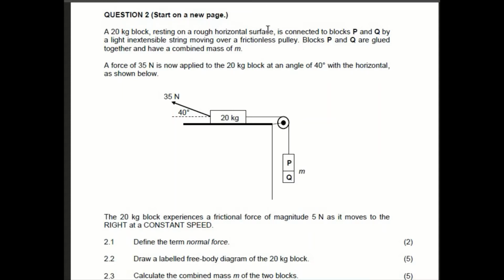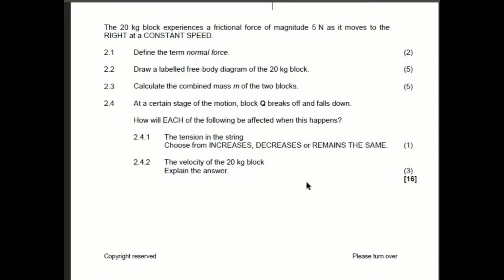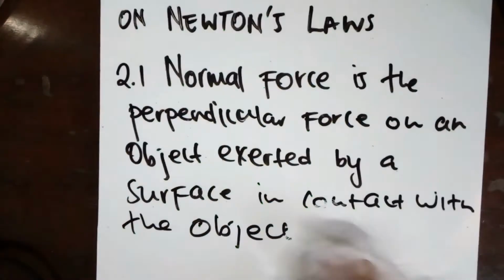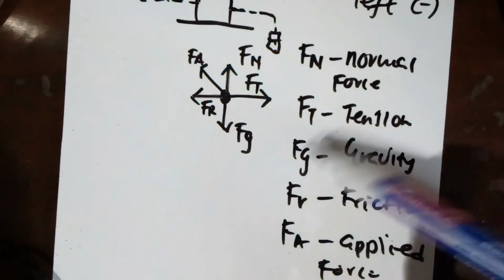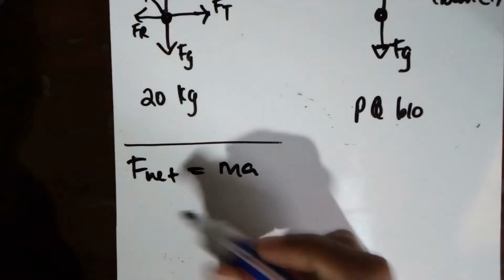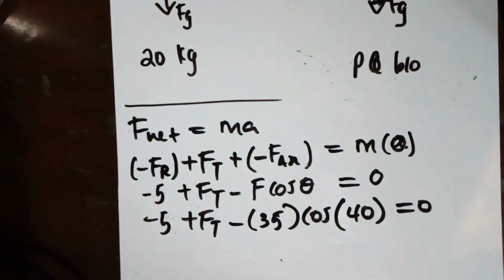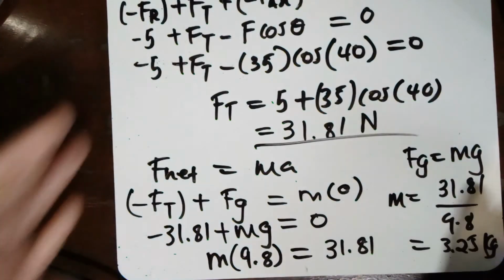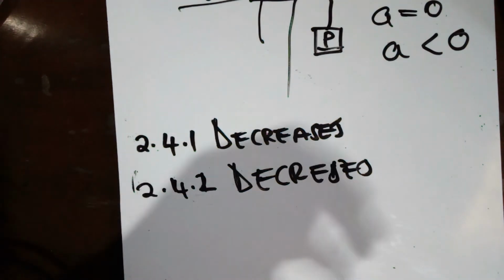Newton's Laws of Motion Grade 12| Exam question